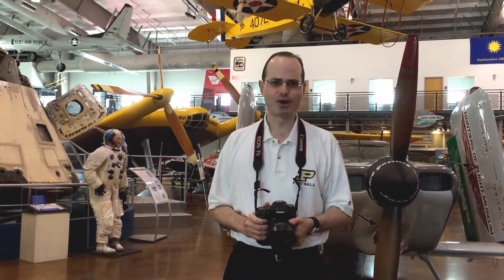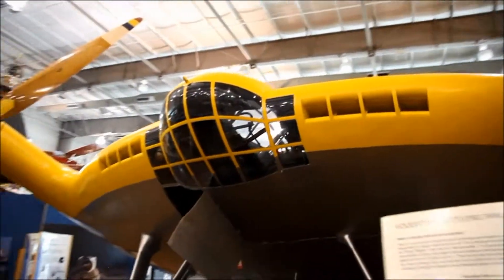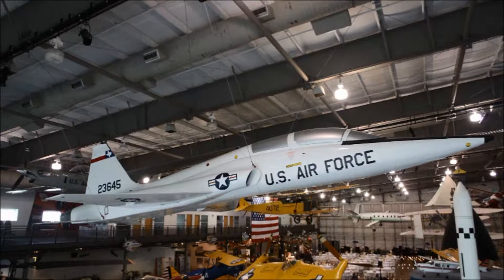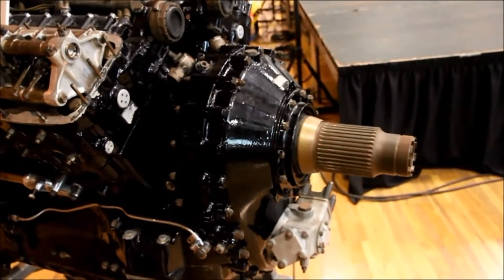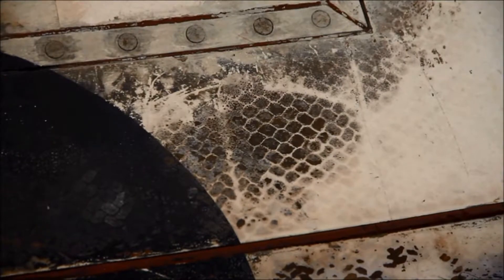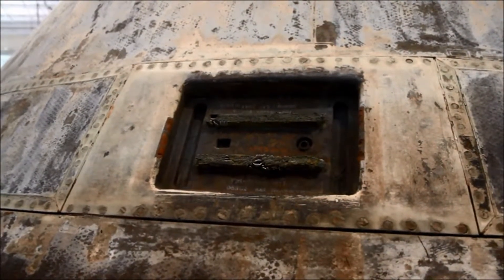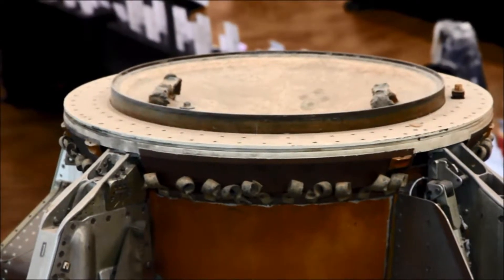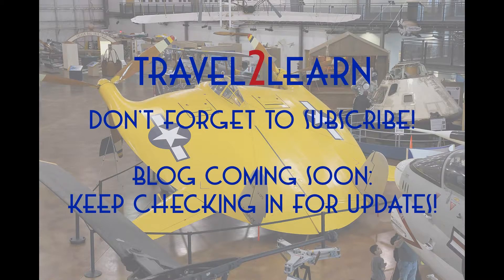Exploring the Frontiers of Flight Museum in Dallas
Here is a quick tour of some key items on display at the Frontiers of Flight Museum, including the Apollo 7 spacecraft.